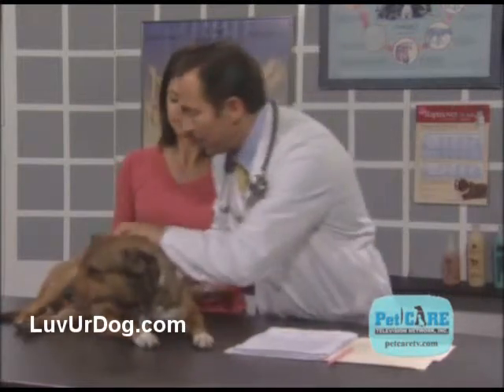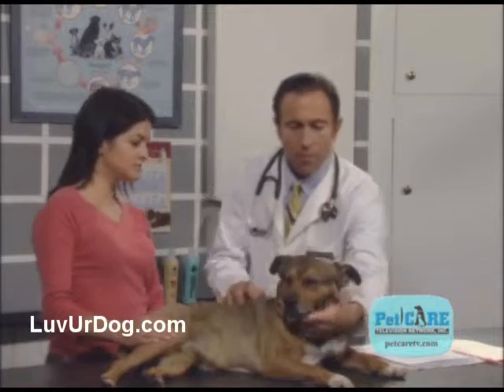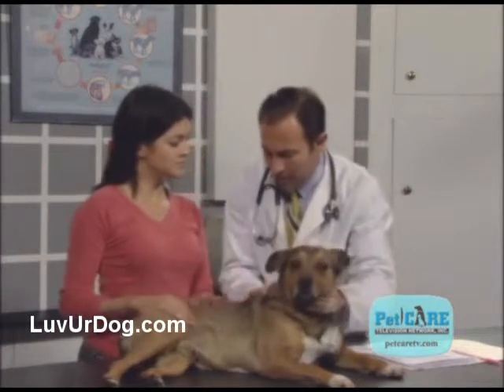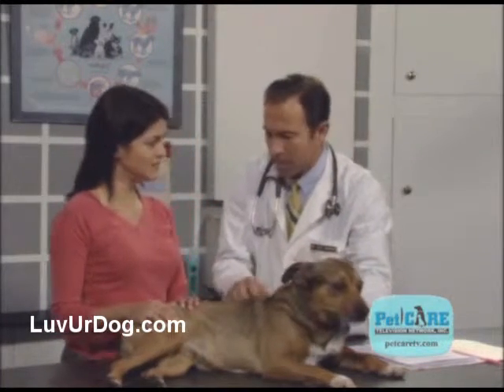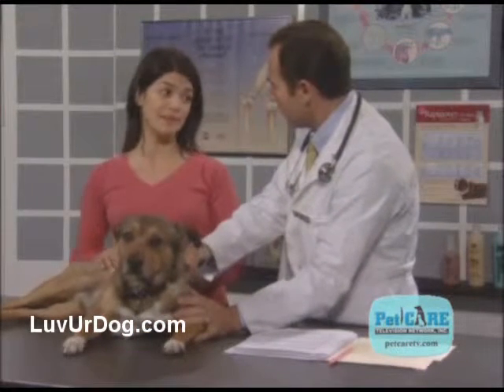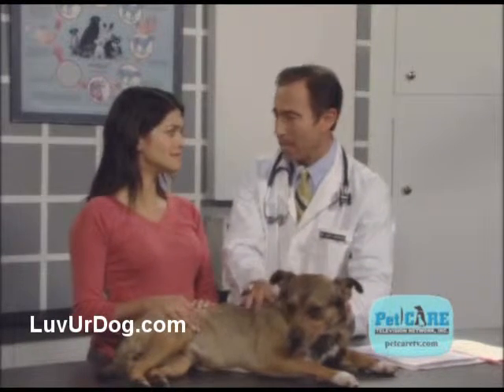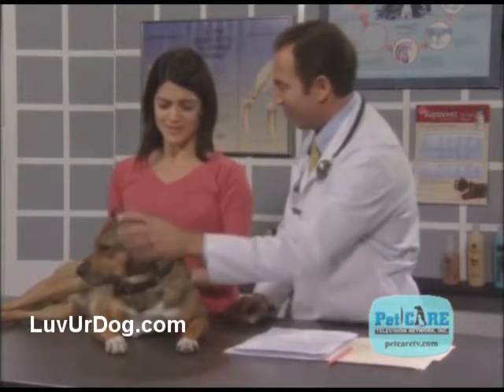Allergic Skin Disease in Pets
Allergies can be from food, pollen, or parasites. Learn more about how allergies can affect our pets